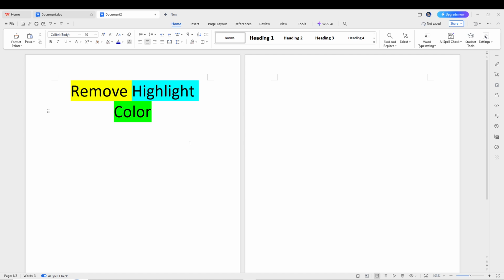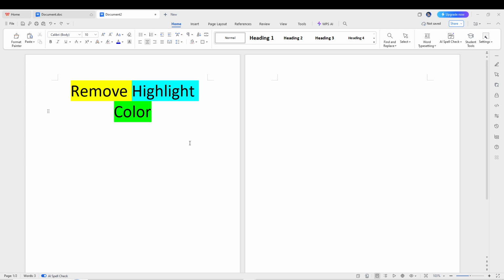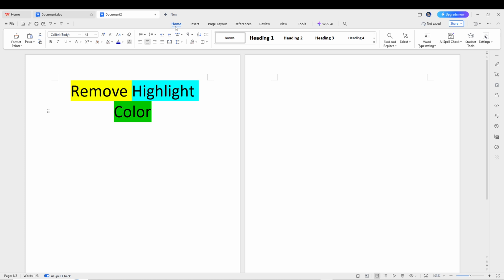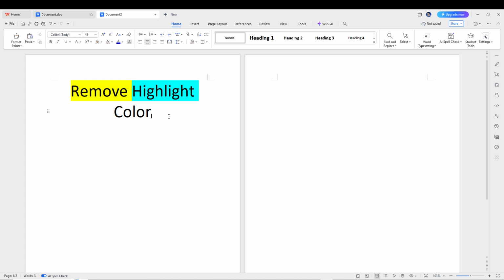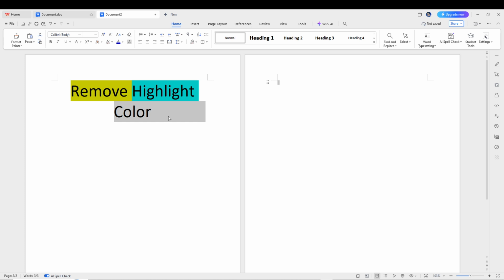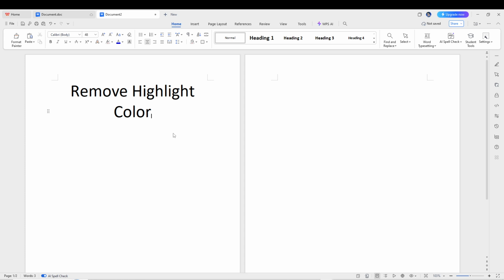How To Remove Highlight Color In WPS Office [2026 Guide]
In this video, we dive into the process of removing highlight colors in WPS Office with easy-to-follow steps. Whether you're looking to clean up a document for presentation or simply prefer a clearer look, our 2026 guide will help you accomplish this quickly and efficiently.

By the end of this tutorial, you'll clearly understand how to manage highlight settings to make your documents more professional and polished.